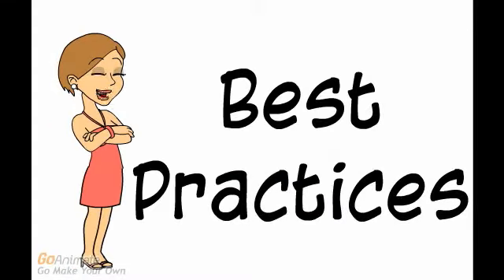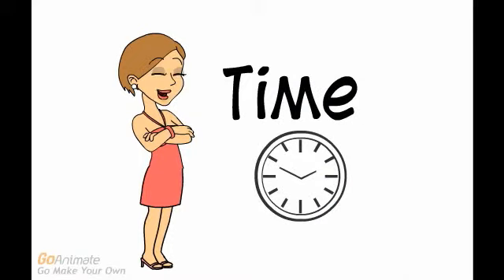Teacher Designed Feedback Forms Dawn Blake PIDP 3230